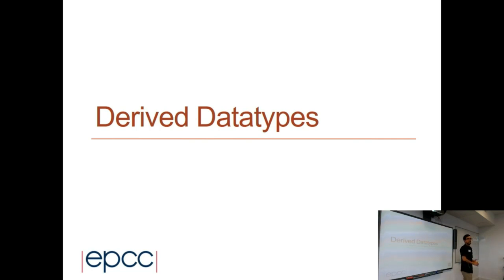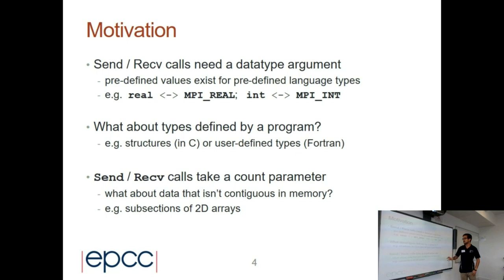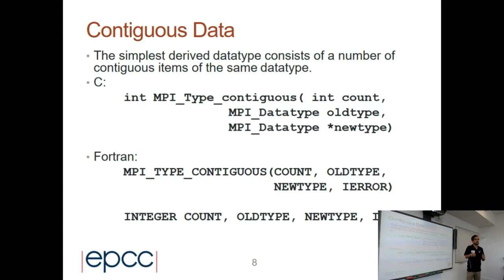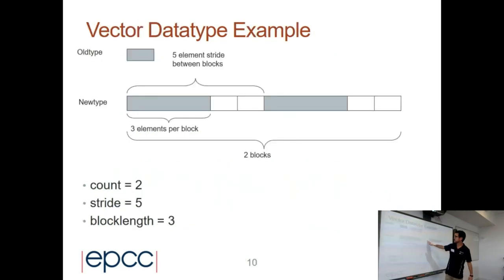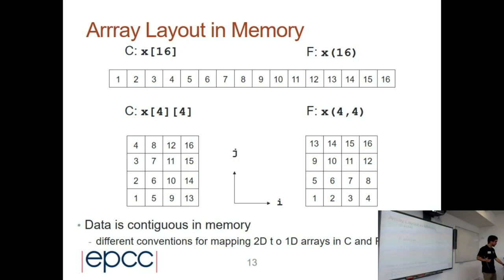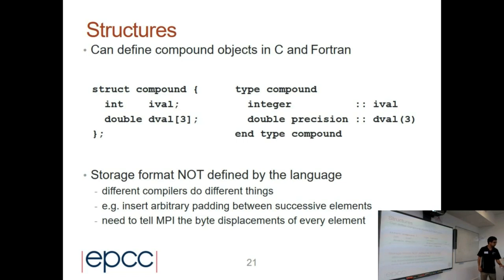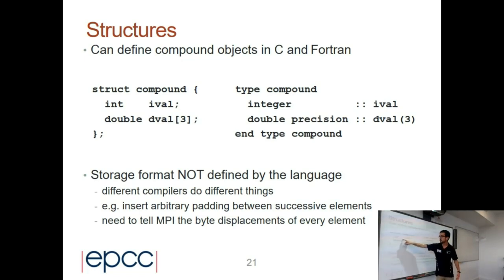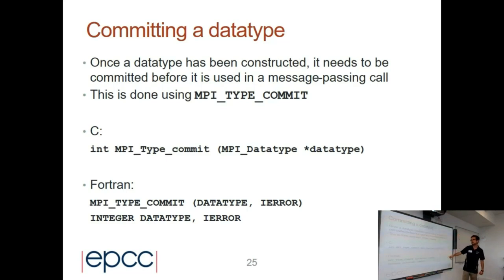Day 2 Session 4 : Derived Datatypes